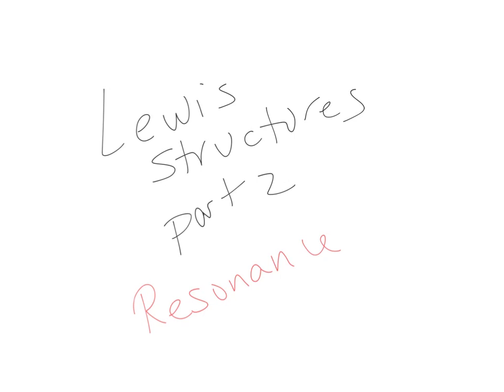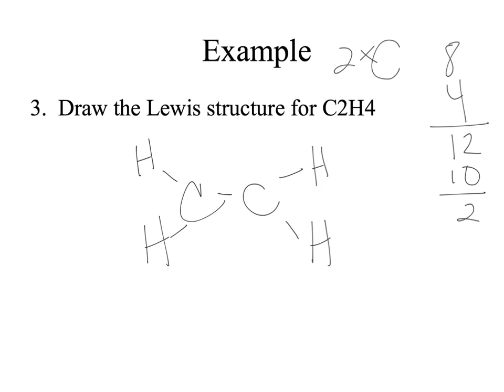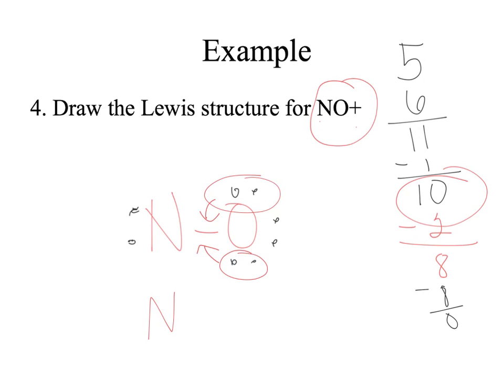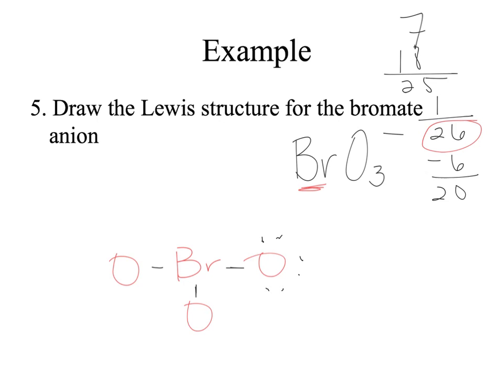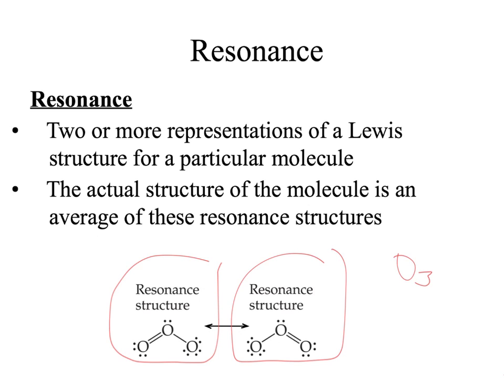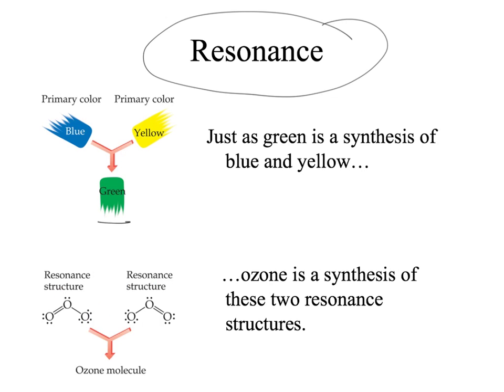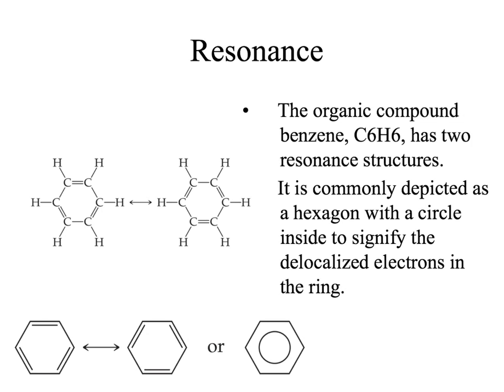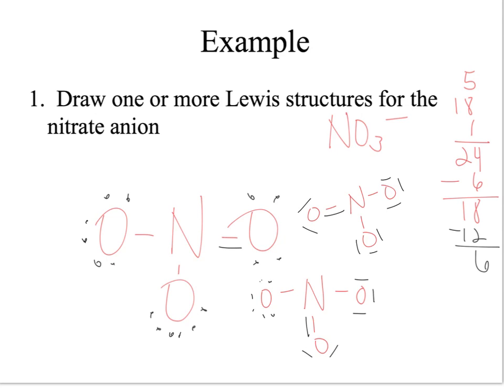Lewis structures part 2